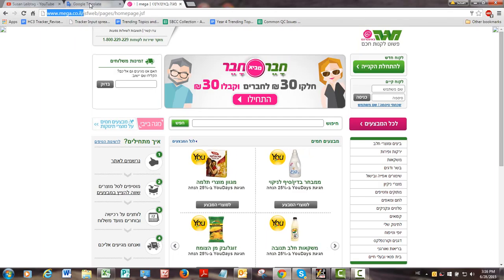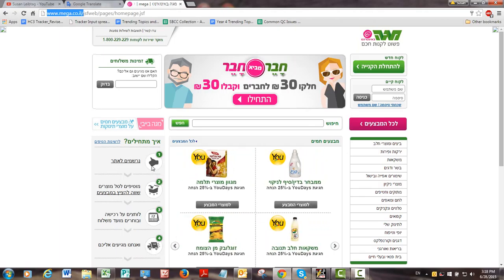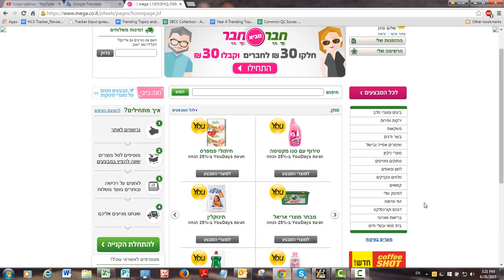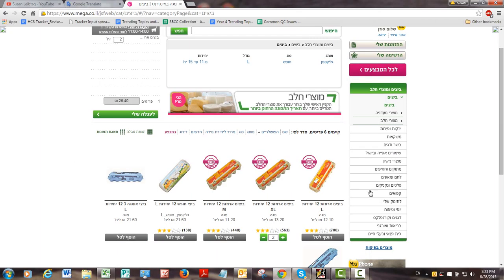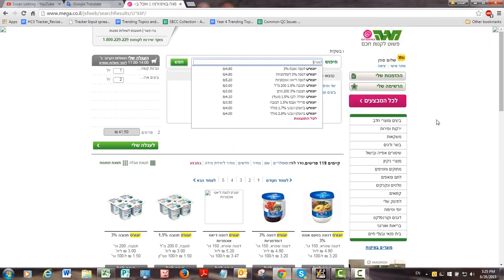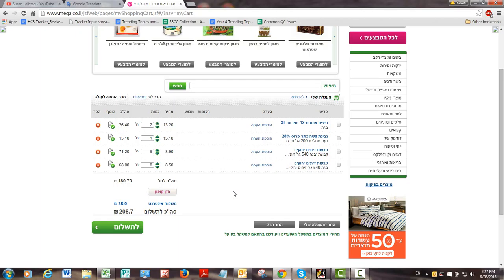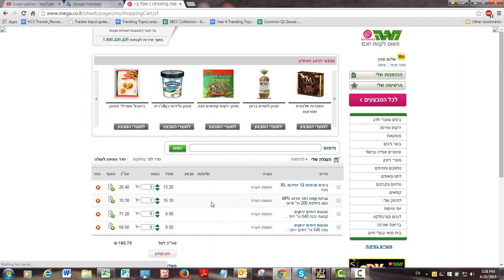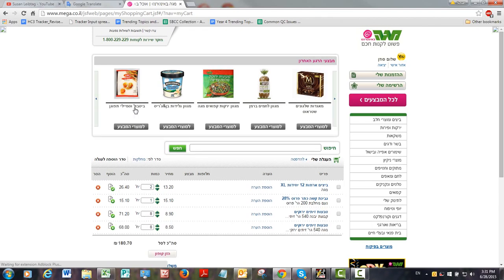Ordering from Mega Online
Here is a short tutorial on how to order from Mega supermarket online.  I'd appreciate suggestions for how to make this better.  Hope you find this useful.